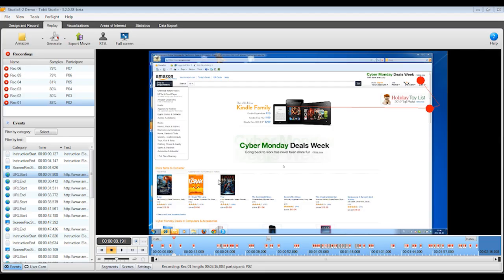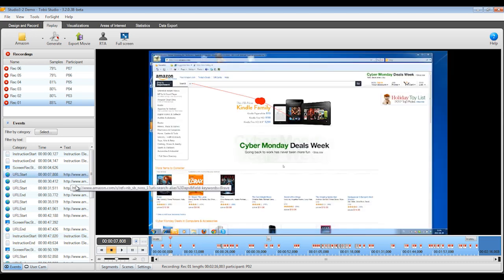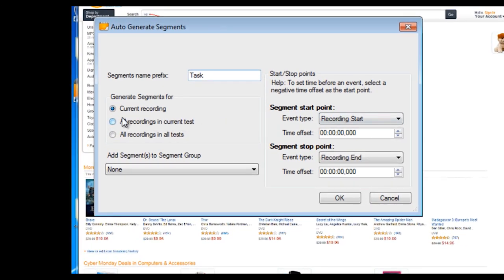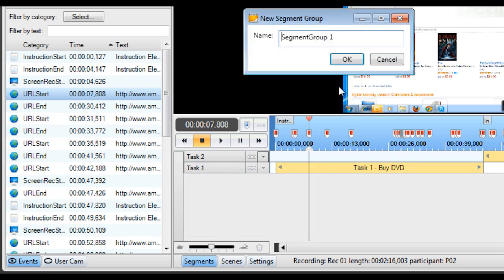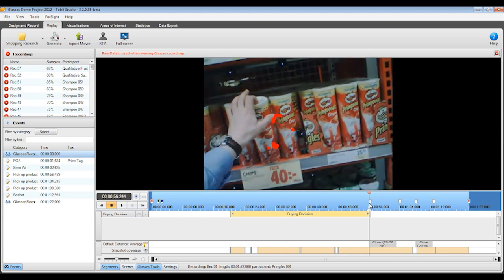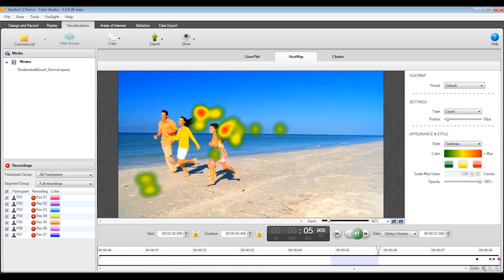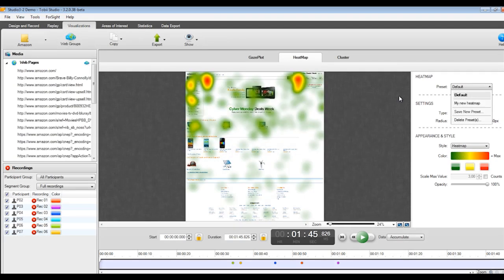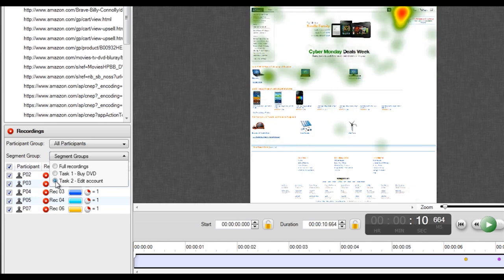Eye Tracking Software - Tobii Studio 3.2 Highlights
Tobii Studio 3.2 features segment based analysis, enabling you to create visualizations and calculate statistics for select parts of your eye tracking recordings. Data can aggregated from multiple select segments, within or across several recordings.